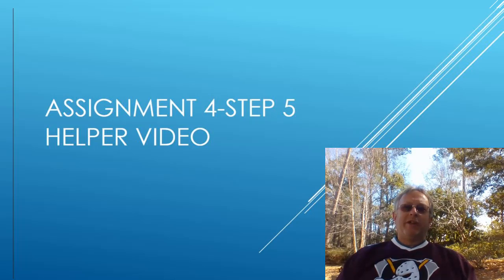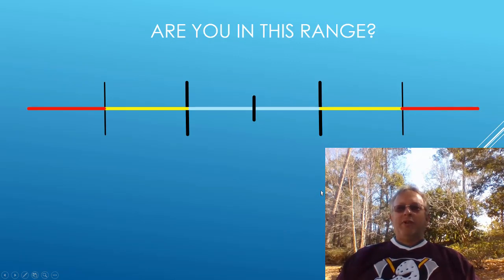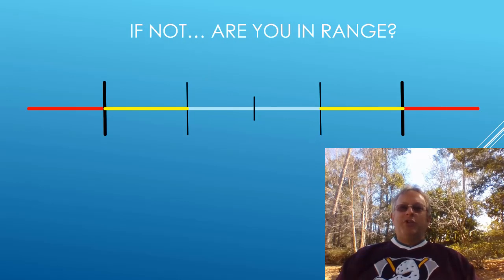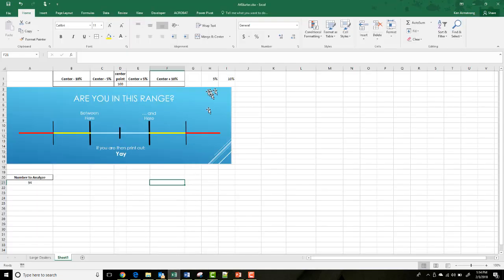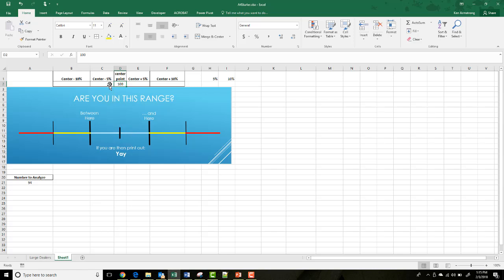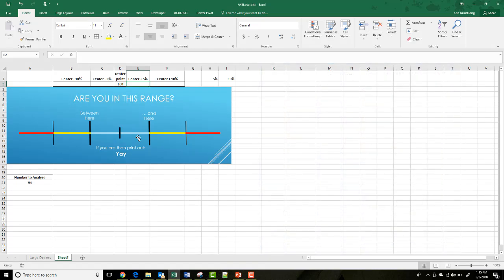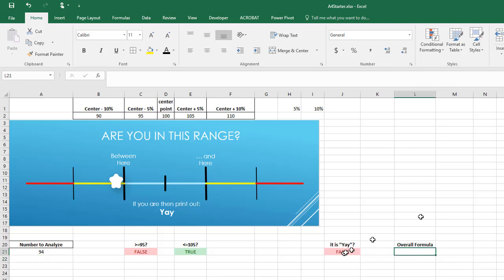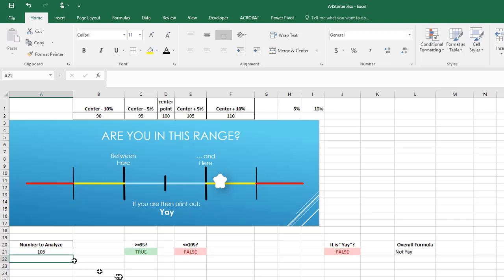A4 Step 7 helper